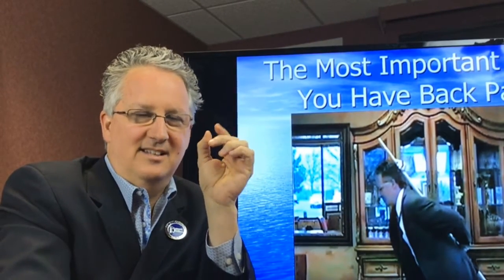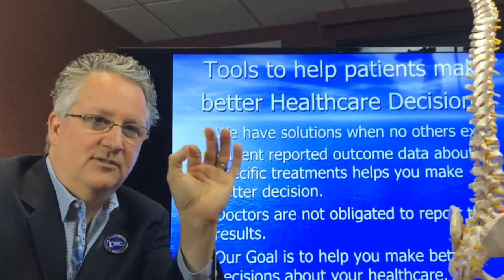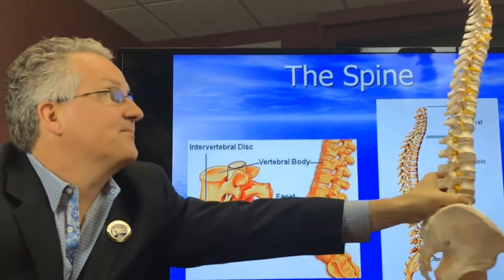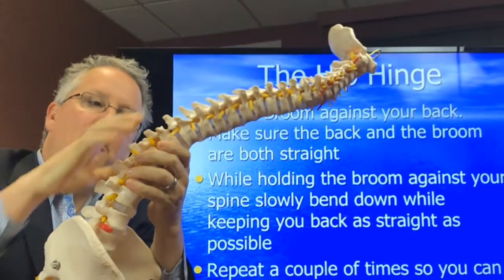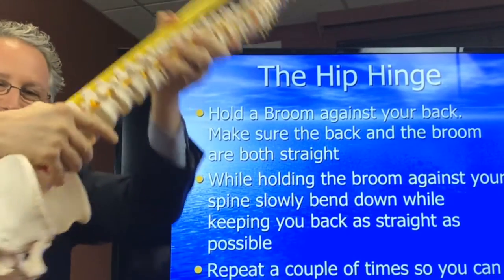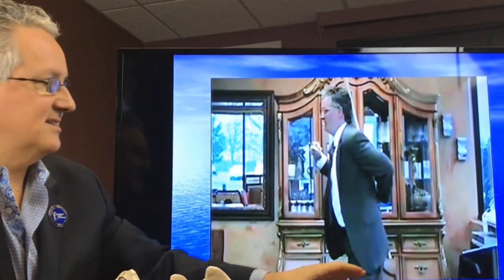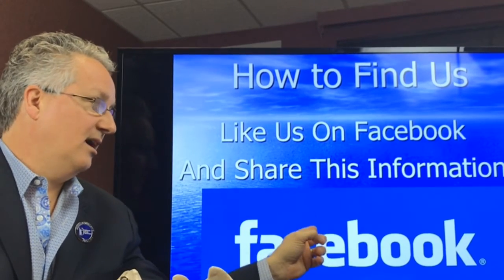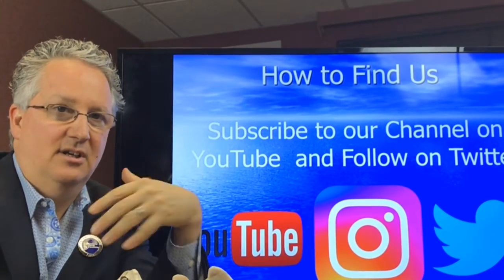The Most Important Tip if You Have Back Pain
All content is protected by the usual copyright laws and cannot be used, stolen or reproduced for any purpose without Illinois Back Institute permission.